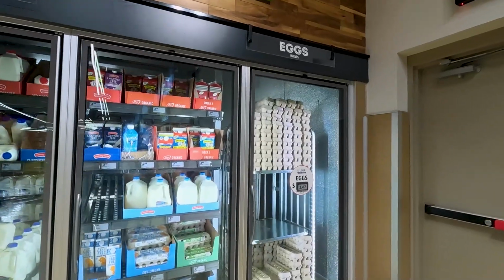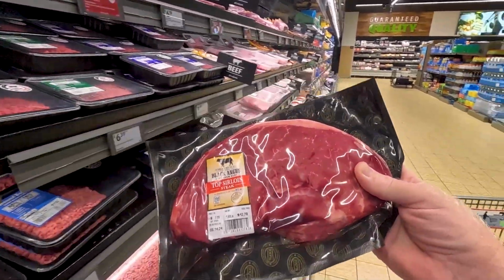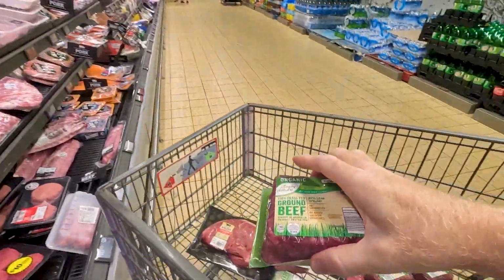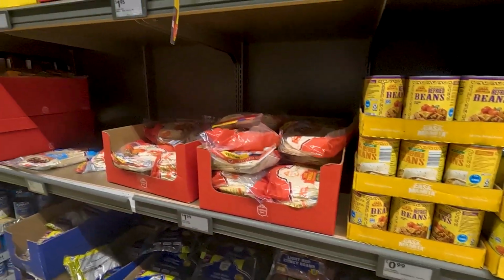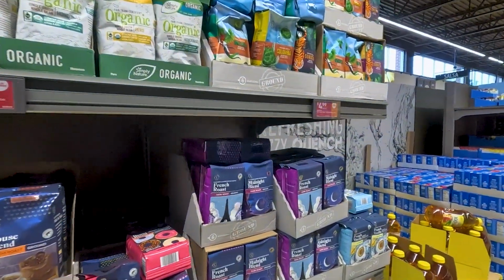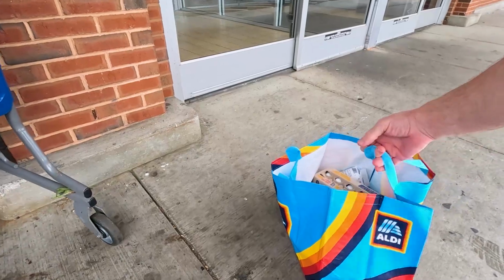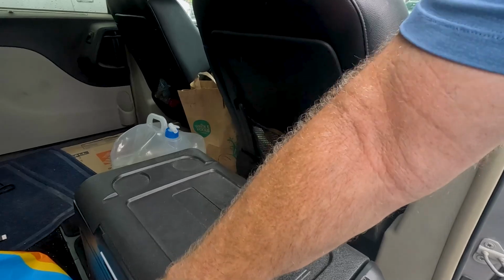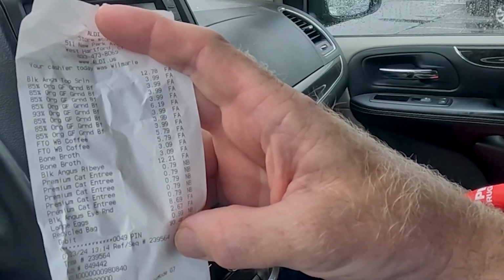Carnivore Diet on a Budget -- July ALDI Grocery Haul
In this video I visit ALDI, and try to buy a week's worth of carnivore meals for under $80.  Watch to see if I make my goal!

☆ LINKS TO EQUIPMENT SHOWN IN THIS VIDEO ☆

- Wolfbox Portable 19 Quart Car Refrigerator
- Bluetti 800 Watt Portable Power Station

☆ FOOD AND KITCHEN STUFF THAT I USE ☆

- NuWave Multiple Wattage Induction Cooktop
- Vinchef Nonstick Deep Frying Pan
- Black+Decker 7 Quart Digital Slow Cooker
- Calphalon 15 Piece Carbon Knife Set

- Pink Himalayan Sea Salt (2.5 lbs)
- LMNT Electrolytes (Unsweetened)
- Magnesium Glycinate, 270 mg

☆ GEAR I USE FOR FILMING ☆

- GoPro Hero 12 Creator Edition
- DJI Pocket 3 Creator Combo
- iPhone 13 Pro Max
- Sandisk Extreme Pro Micro 512 GB
- Anker Portable Charger, PowerCore Essential 20000mAh

The links above contain Amazon affiliate links, which means that if you click on one of the product links, I'll receive a small commission from your purchases at no extra cost to you. Thank you!

ABOUT ME ☆

I am a former tech worker who lived in NYC for 30 years. At 50, I started an Amazon FBA business. Fun, but neither career allowed time for healthy living.

Last year, I turned 60, overweight, out-of-shape, pre-diabetic, with high cholesterol, and couldn't walk 20 minutes without resting.

In August 2023, I began the carnivore diet. I lost 65 pounds in 3 months.

Now, I can walk for miles without a rest.  My cholesterol and blood pressure are at healthy levels, and I am no longer pre-diabetic. I feel 30 years younger, and I'm passionate about sharing my story to help others.